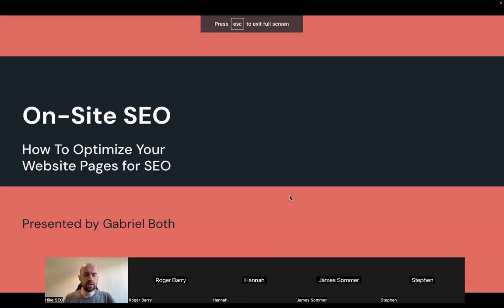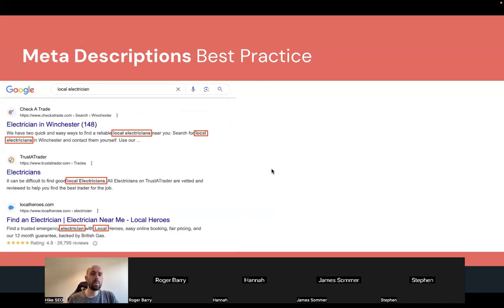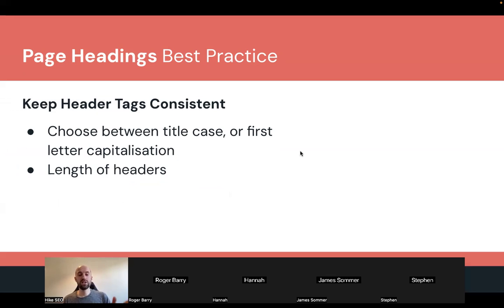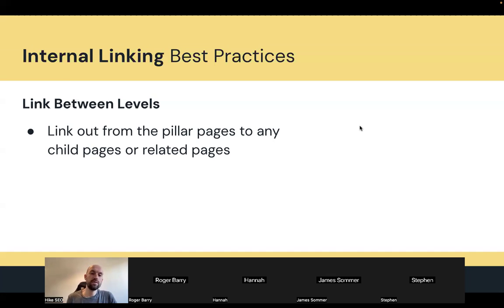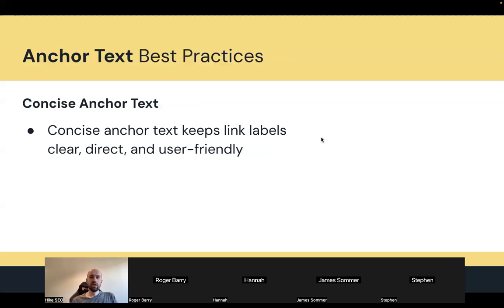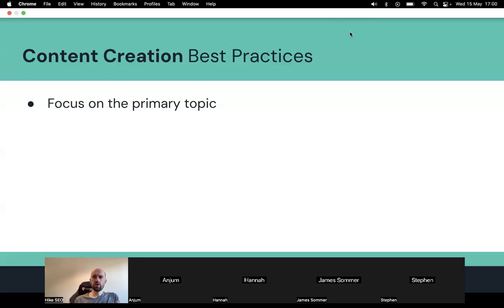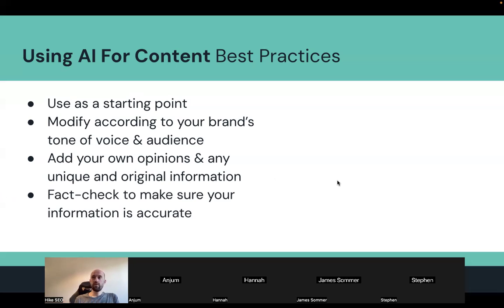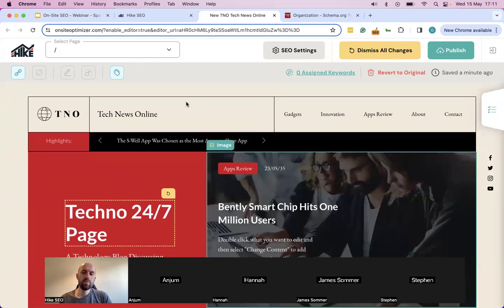[Webinar Recording] On-Site SEO | May 15th, 2024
In this webinar you'll learn about how to optimize your on-site SEO so it's up to Google's best practice standards, as well as how to easily implement those changes using Hike's new On-Site Optimizer feature.